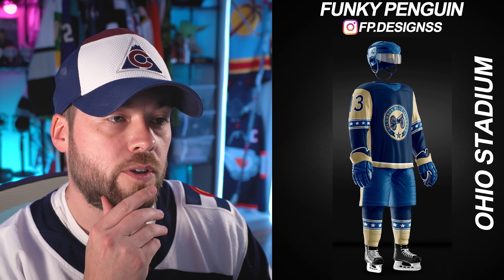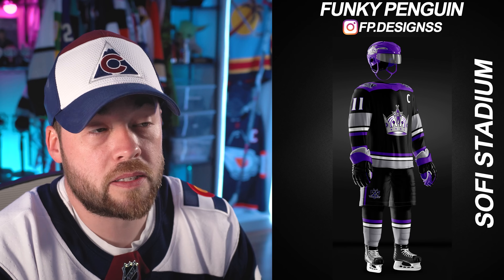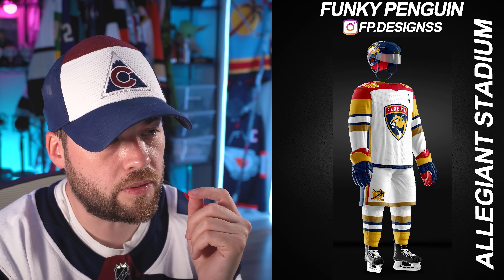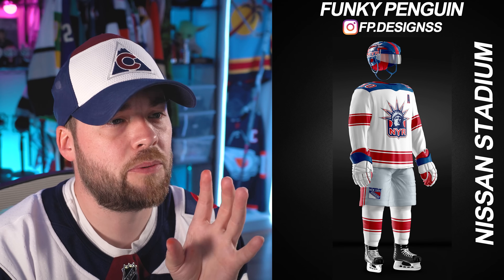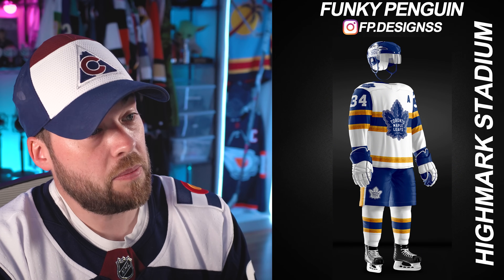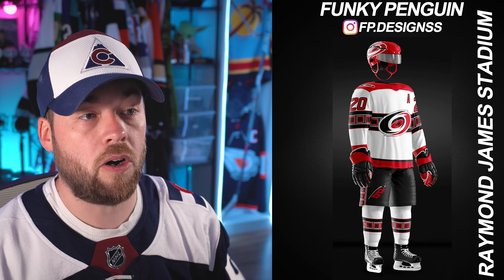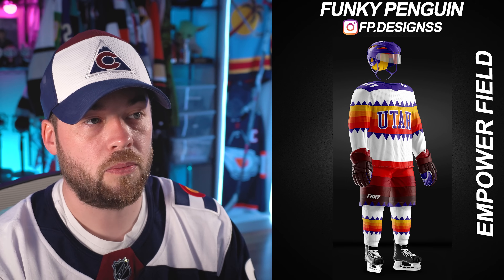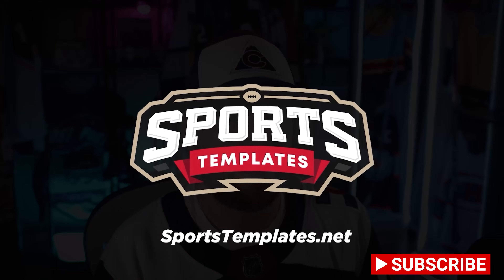NHL Stadium Series Hockey Jersey Concepts!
Episode 1588